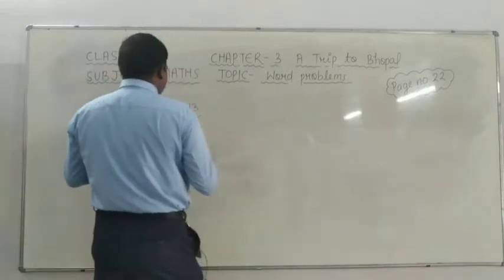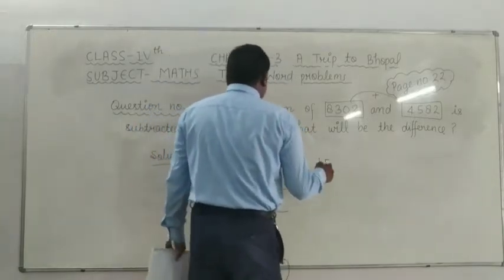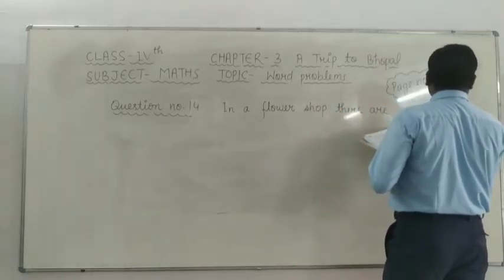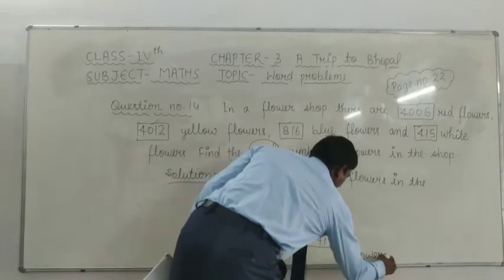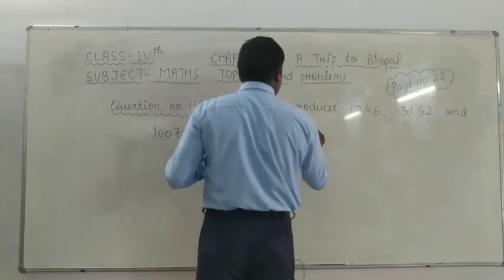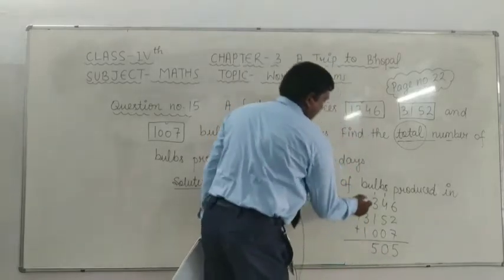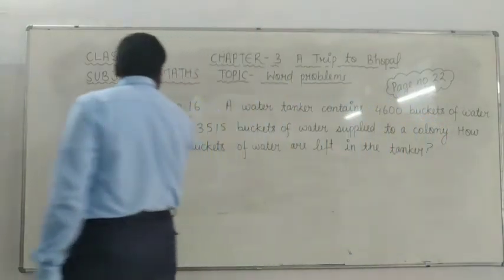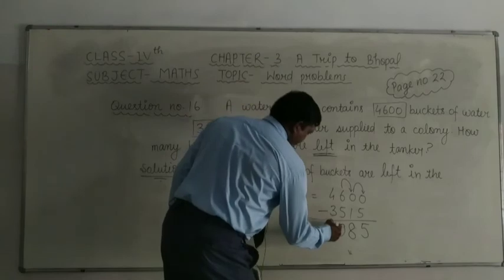class -4 th chapter -3 Question no.. 13,14 ,15 and 16